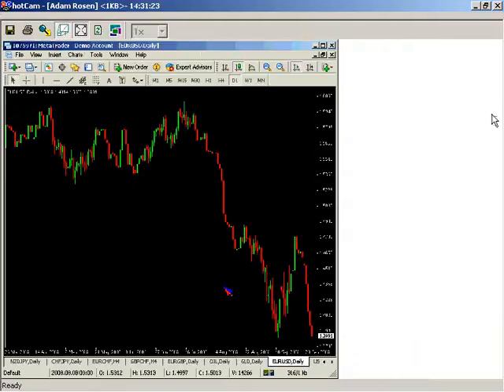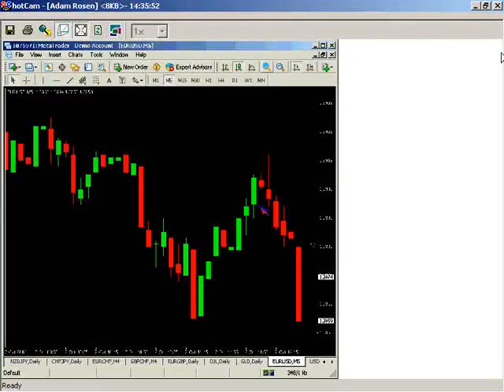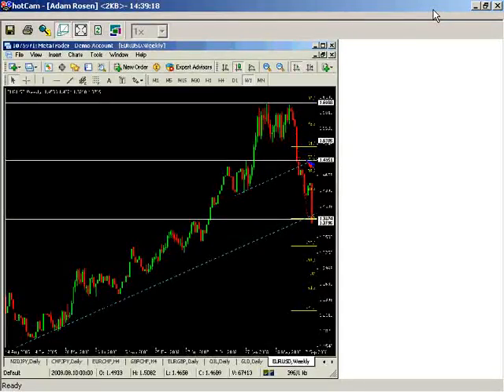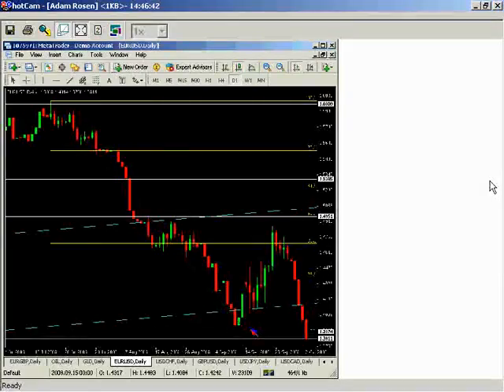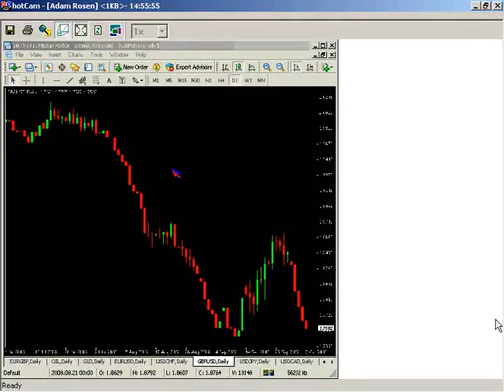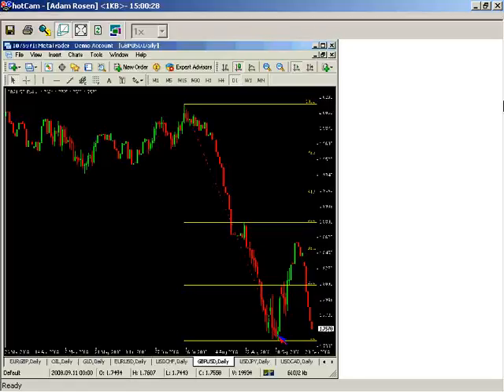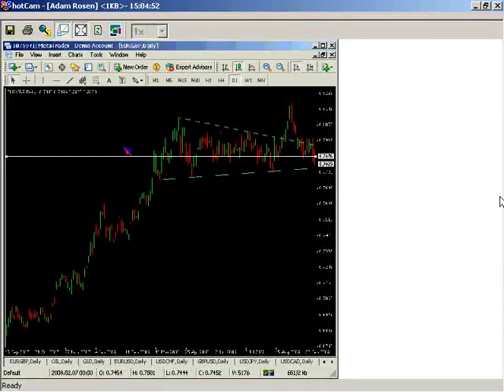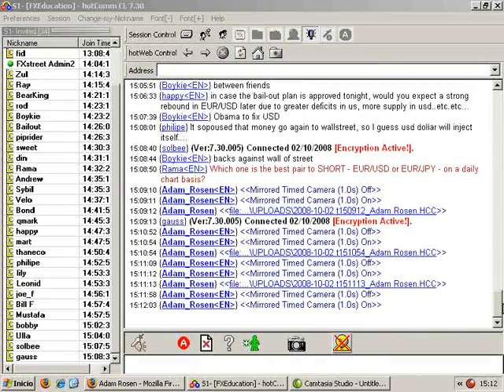Adam Rosen: What may we expect for the rest of the year?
Date of issue: 02 October 2008. Speaker: Adam Rosen. A look back at the 3rd quarter, chart developments, and what the rest of the year may look like...